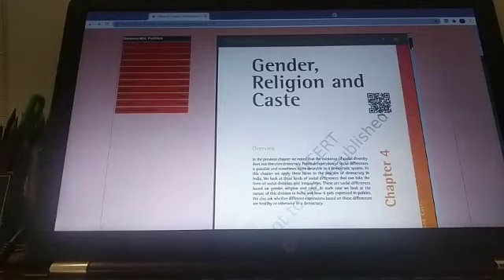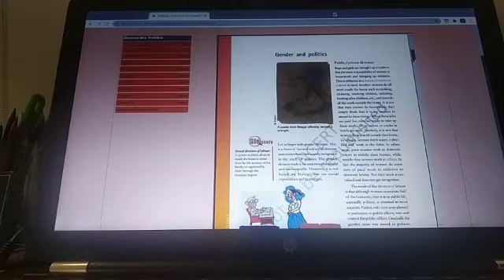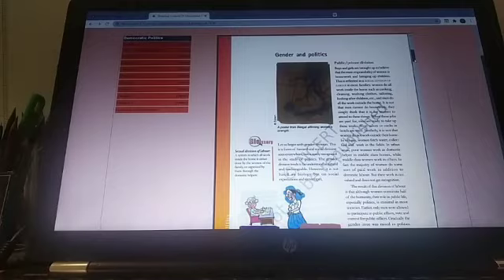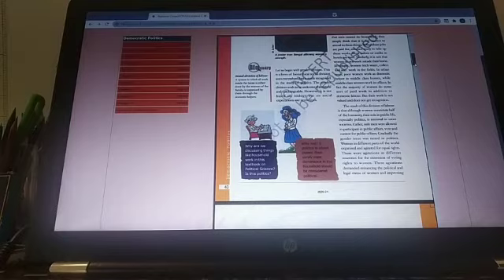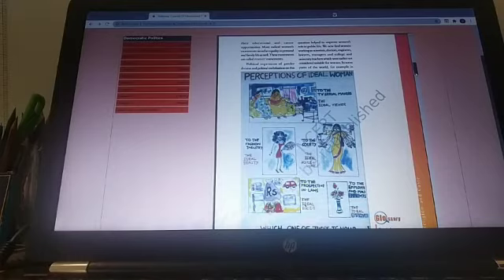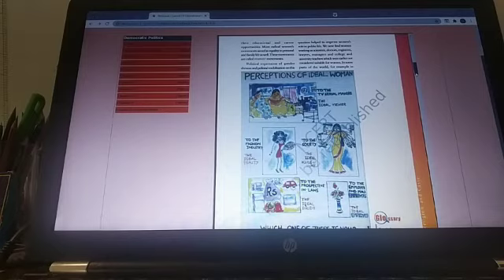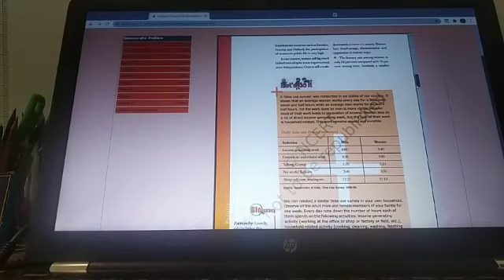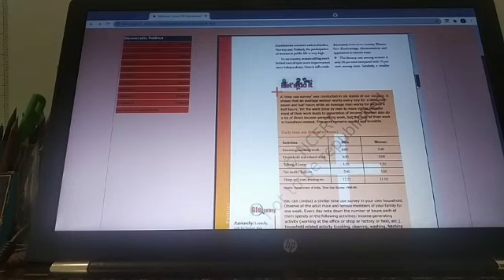CLASS X - CIVICS - GENDER AND RELIGION - PART 1